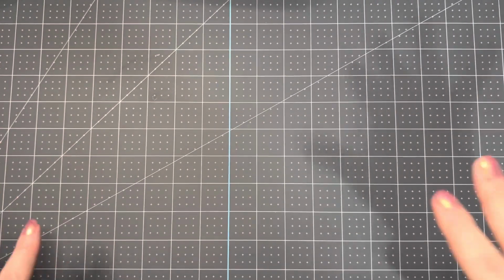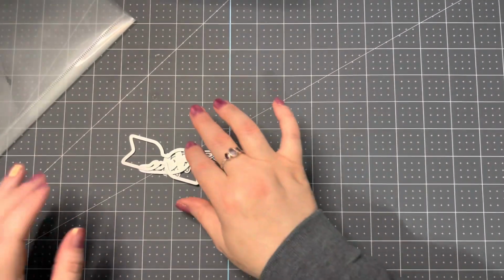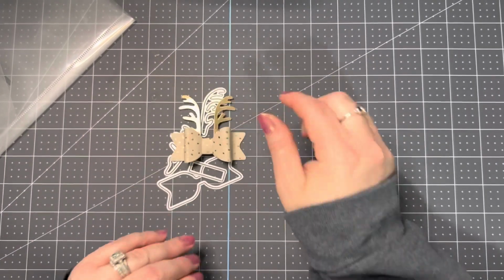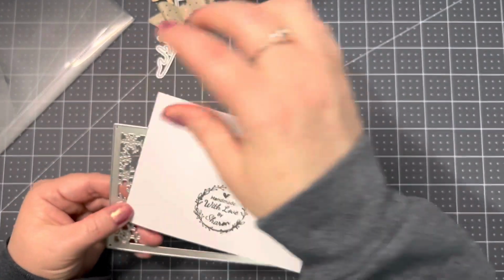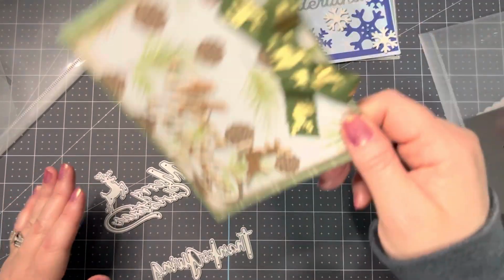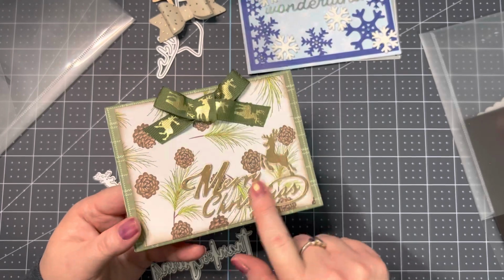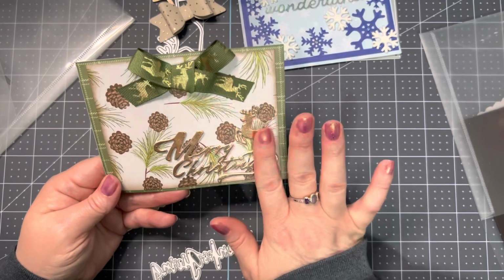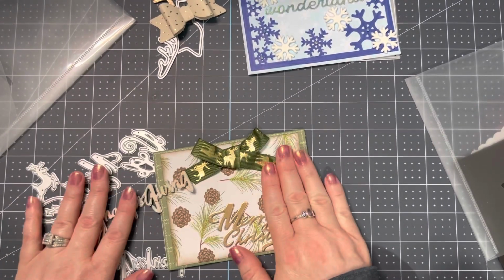Kokorosa Project Share… Christmas In April YAYYY 😂🤗💜